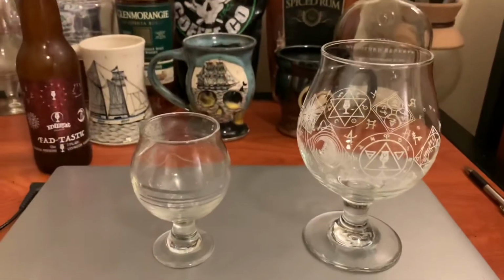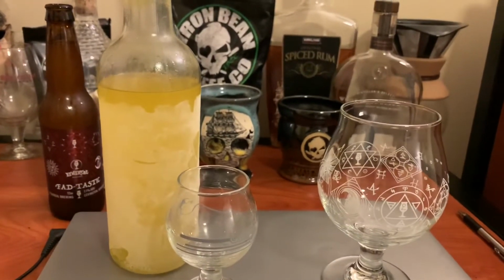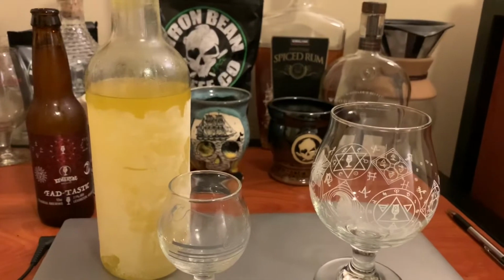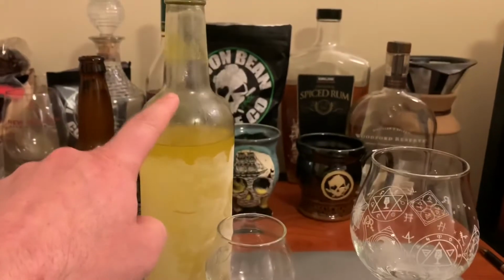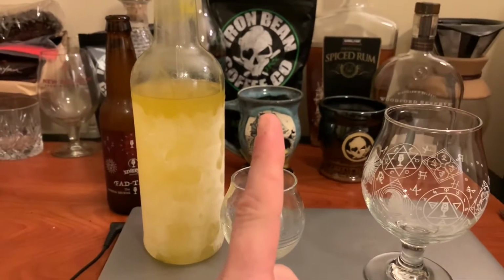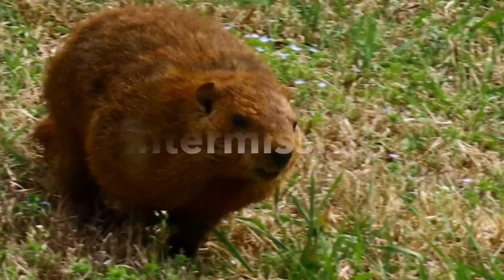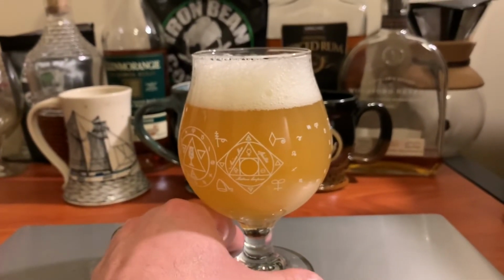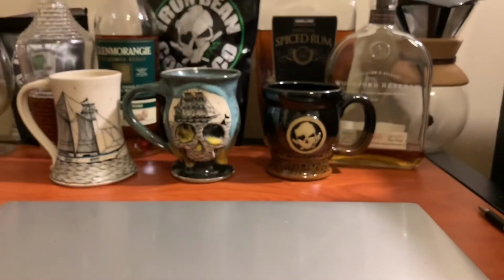Homemade Limoncello and a local favorite brewery, Ethereal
In this one-off episode, I delve into Limoncello, what it is, how it’s made, and why it is so good. I felt so swell after drinking the limoncello, I poured a beer and discussed why ethereal Fad-Tastic NE IPA is so good. A spry Limoncello in a NE IPA is astounding, but...Don't take my word for it.